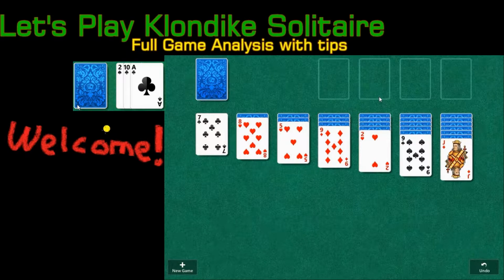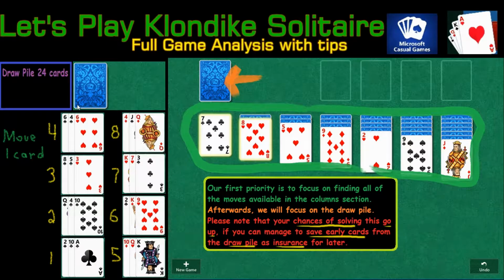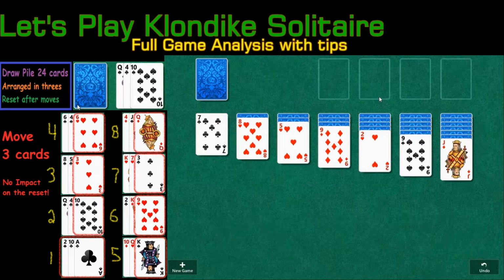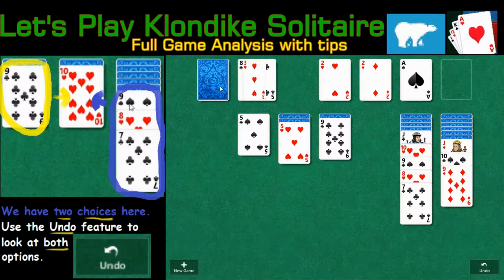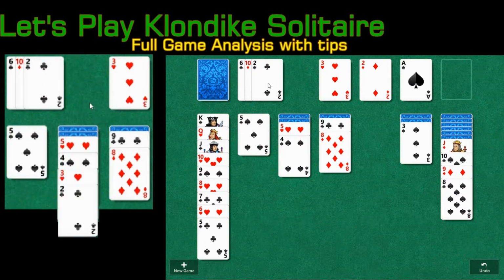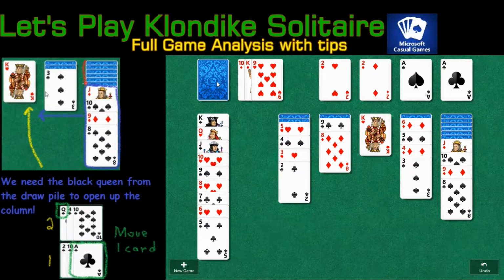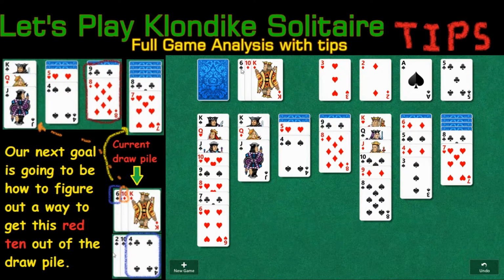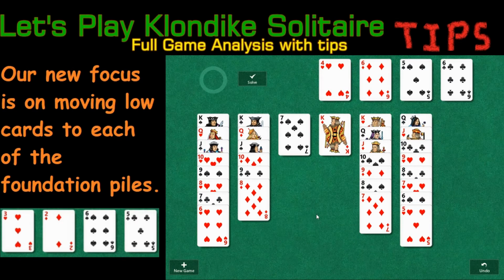Lets play Klondike Solitaire Full Game Analysis with tips